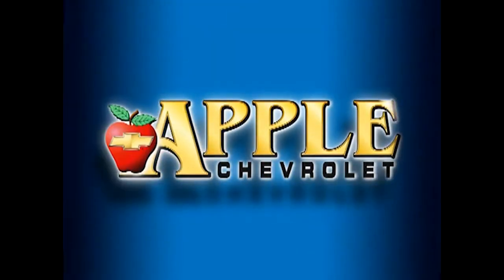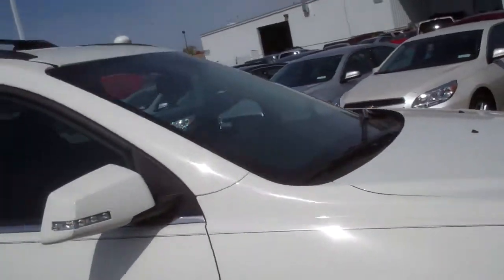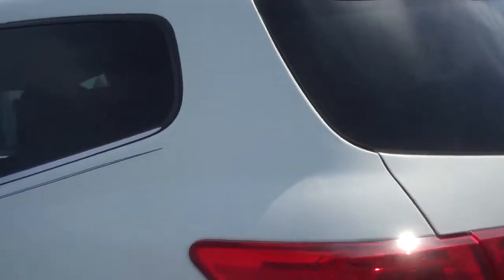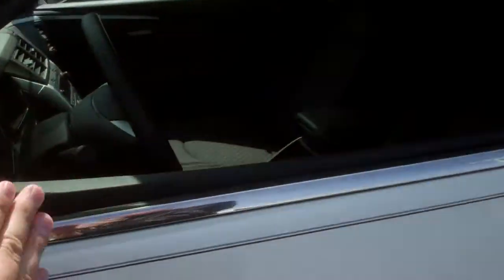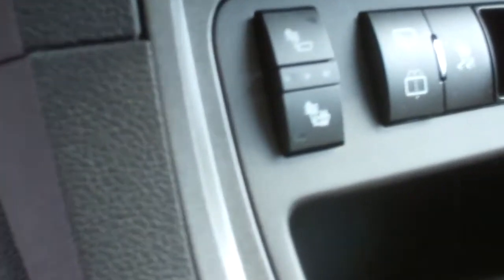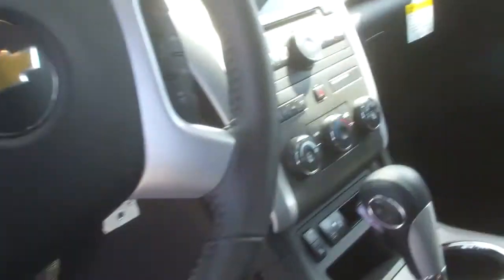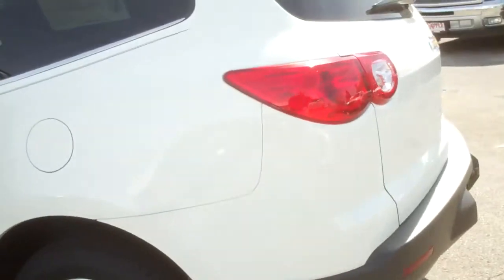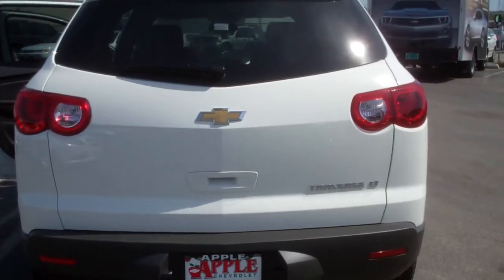2012 Chevy Traverse Walkaround at Apple Chevrolet in Tinley Park, IL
2012 Chevy Traverse Video Walkaround at Apple Chevrolet in Tinley Park, IL by Dan Dignan.